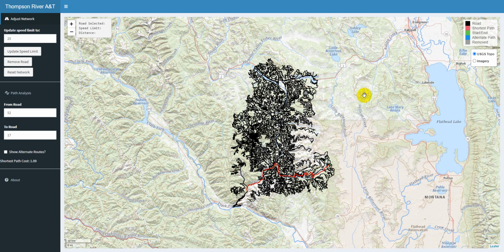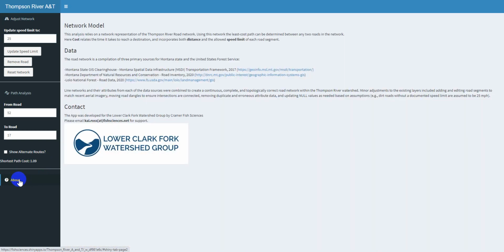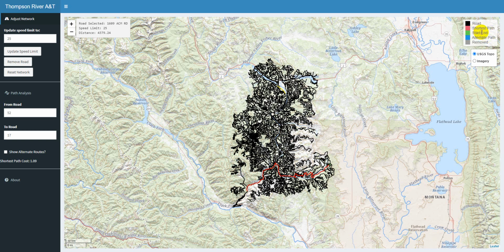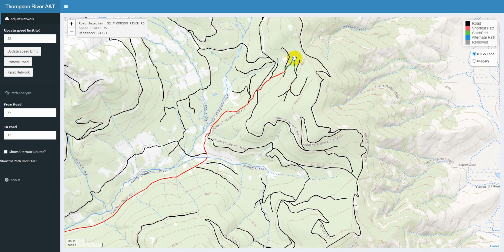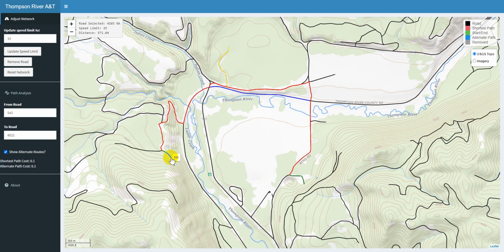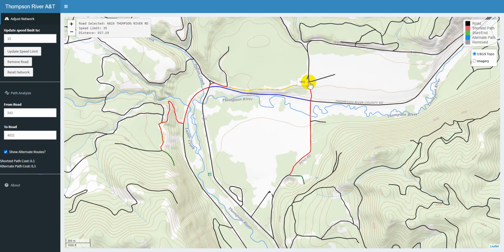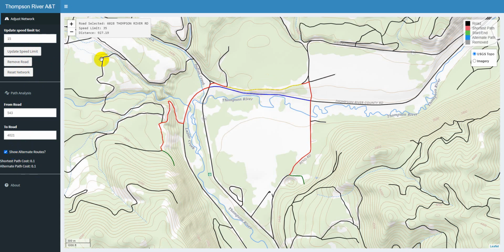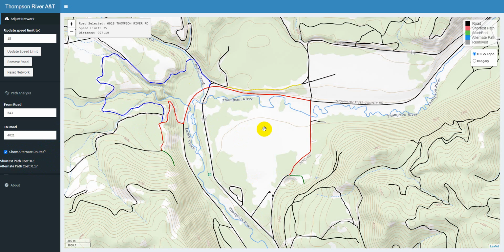Tutorial Video - How to Use the Thompson River Access and Transportation App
This tutorial video gives a brief overview of the Thompson River Access and Transportation App interface and features.